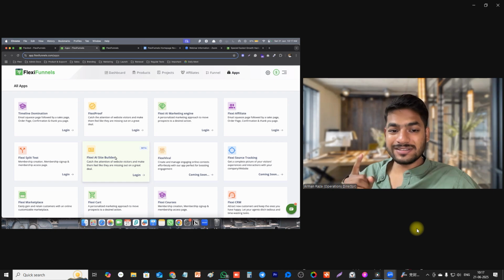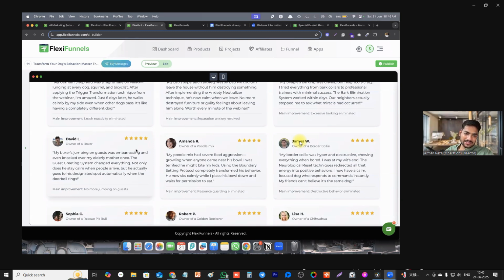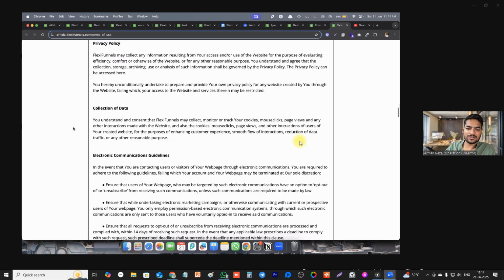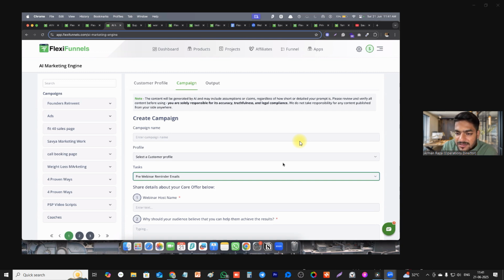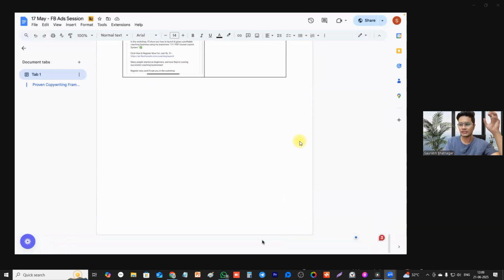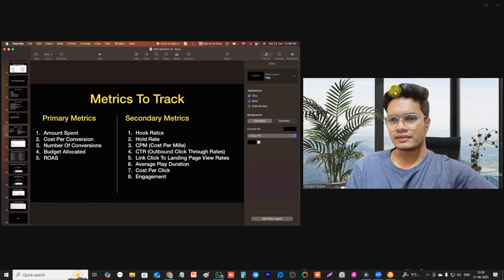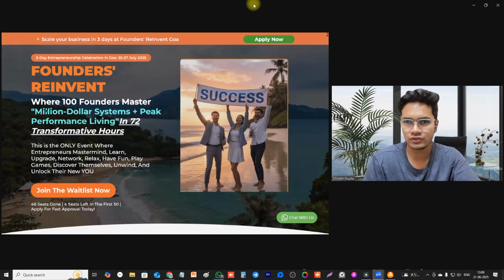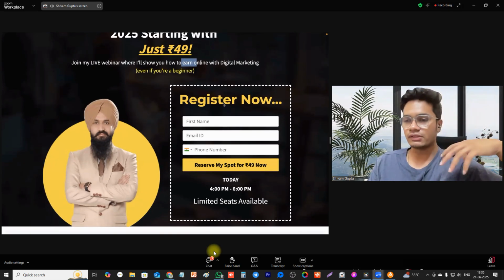Business support 21 06 2025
Equipment & Services I use:
Camera - Canon 200 Mark ii
Lens: Canon 50mm
Mic: Boya M1
Laptop: Acer Predator Helios 300: ​
Light: Sonia Trilite
4K Smart Tv